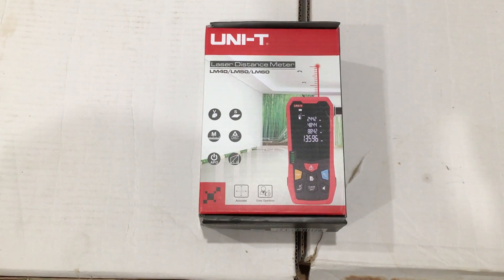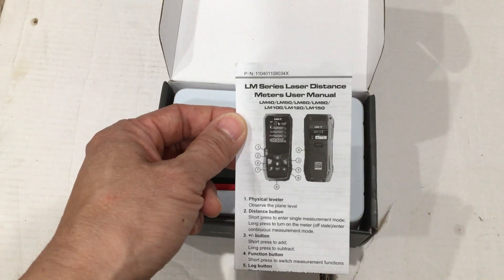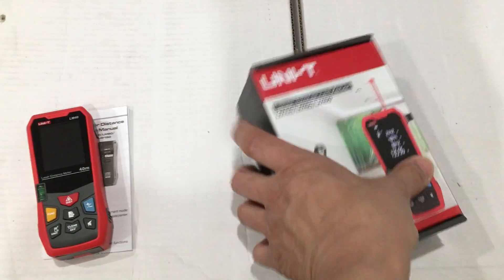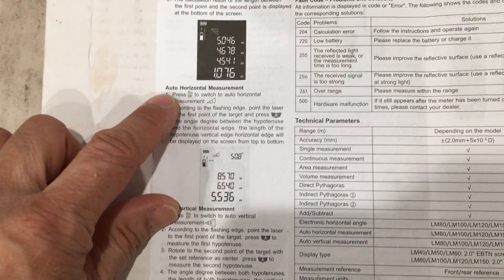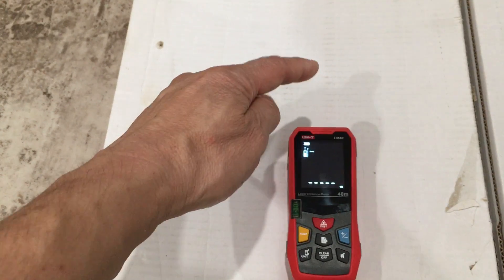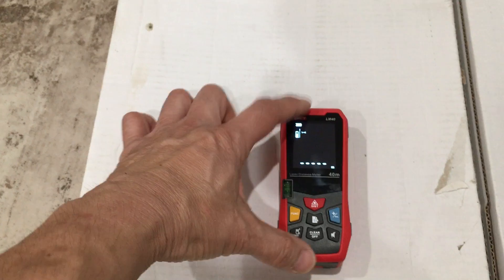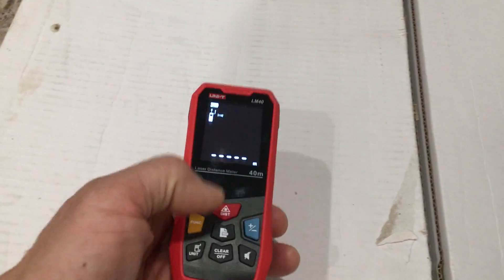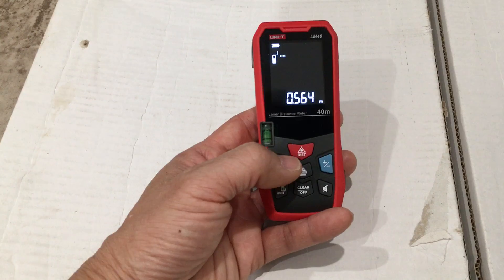UNI-T LM40 Laser Distance Meter - Mini Review, Usage Tips With Examples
This is a mini review of the UNI-T LM40 laser distance meter. I've been using it for several months. I like it because it measures places that are difficult to access. Shine the laser at an object and you will know the distance.